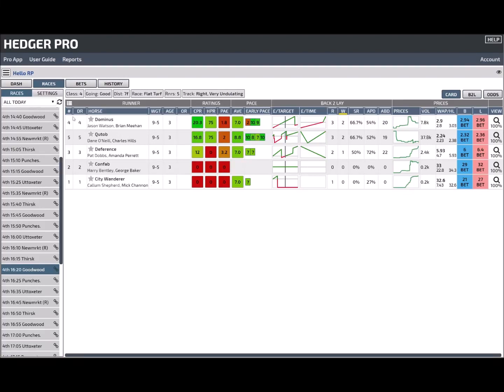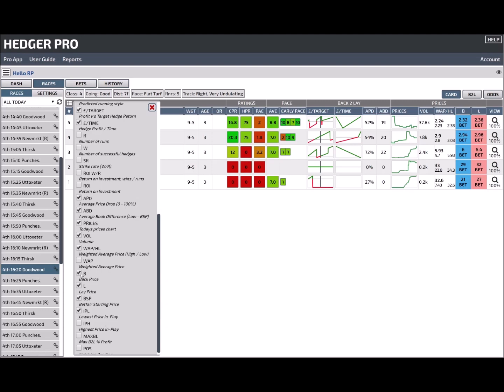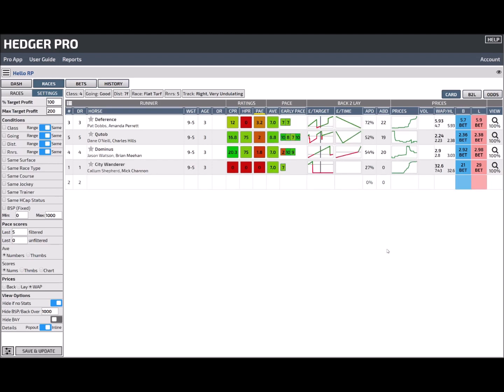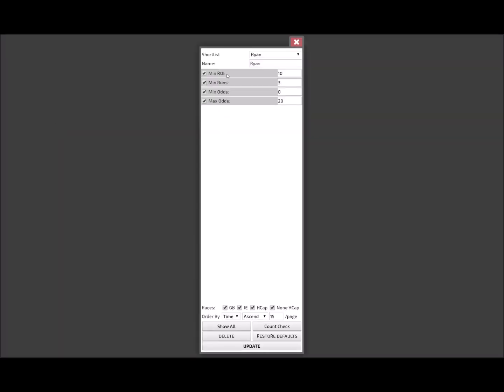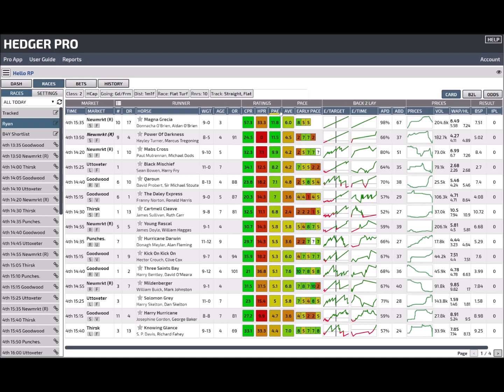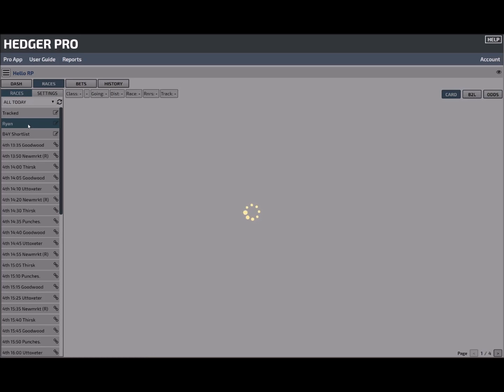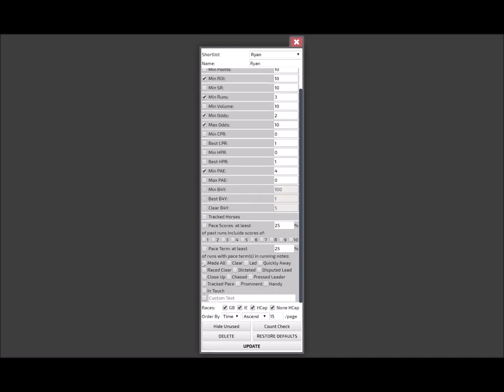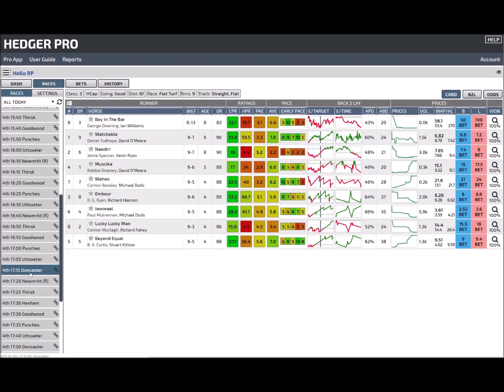Hedger Pro Strategy Builder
Hedger Pro is a powerful system builder, giving customization for daily racing data at a glance, and being developed to capitalize on this with full automation.

In the video below I walk through some of the settings and features available withing Hedger Pro you may not be aware of.

These can help you customize your set up, and filter specifics of each race, or the entire day at a glance to drill through criteria quickly.

For system building this is fantastic, or for going race to race looking for the right opportunities, it gives you a real edge with the quickness and ease you can access the information you're interested in.

To read my blog about Hedger Pro and find out more,